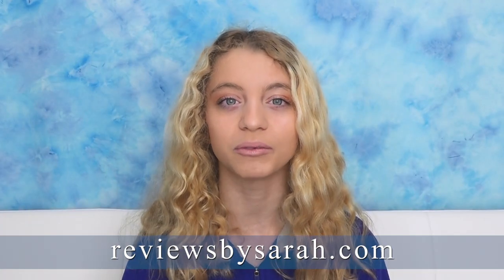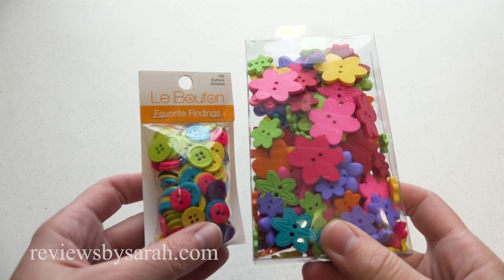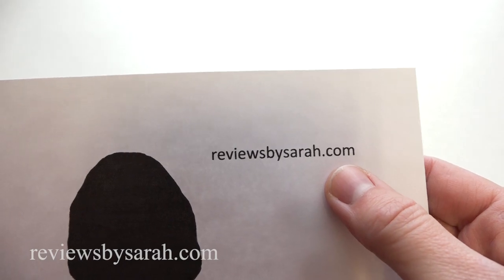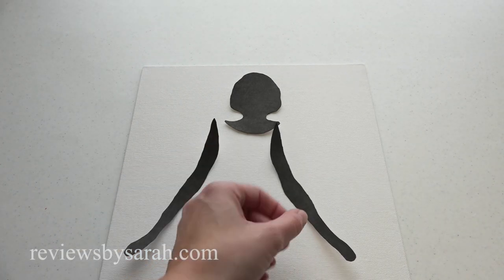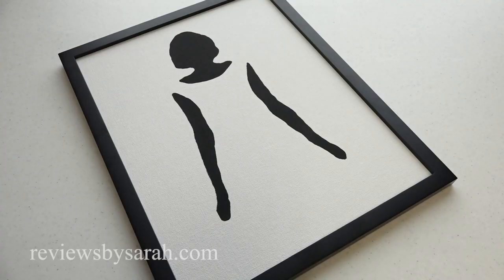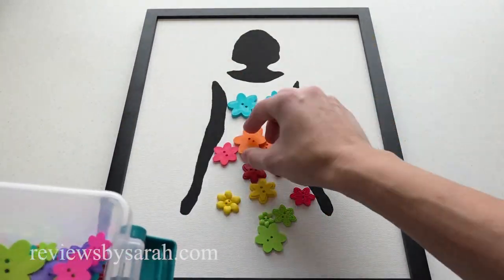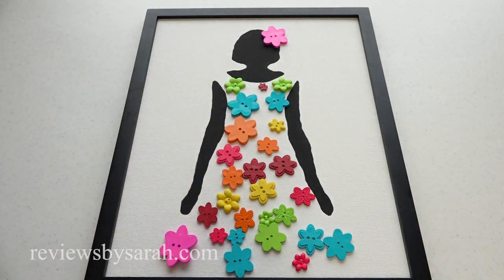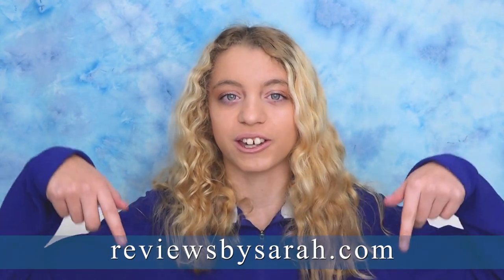How to Make a Flower Girl Button Canvas Wall Art Decor - DIY Flower Girl for Wall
In this video I show you how to make a flower girl with buttons and canvas for your wall.